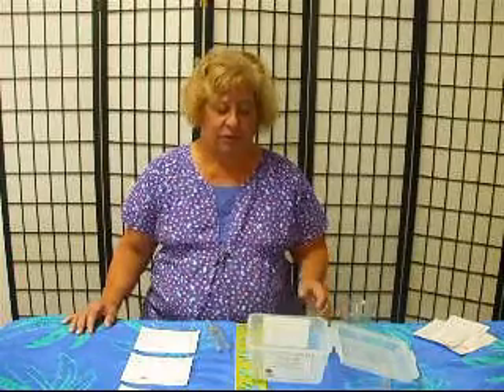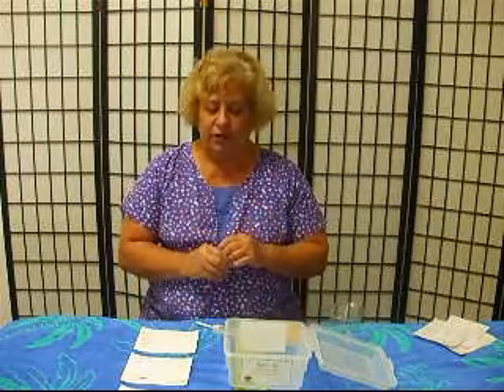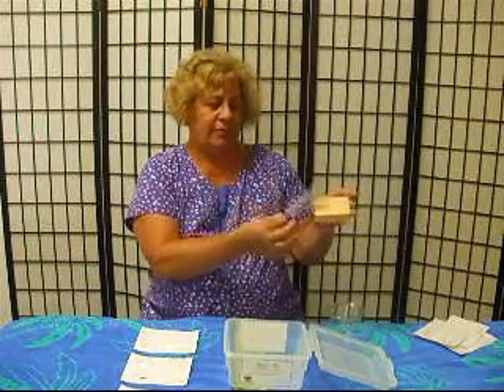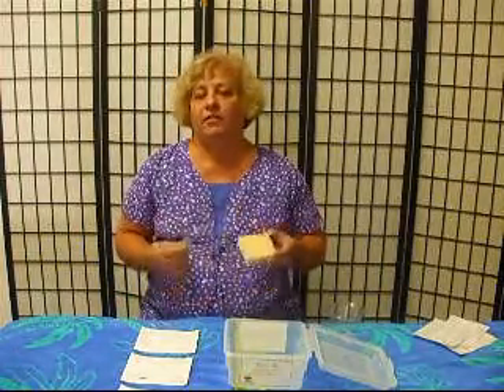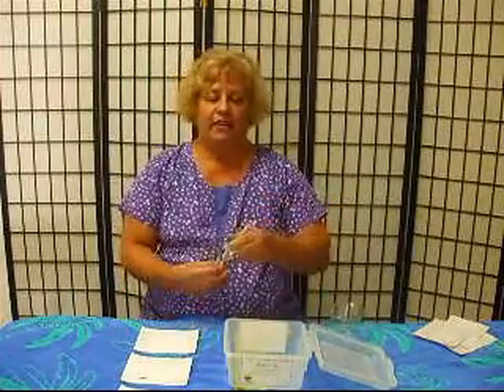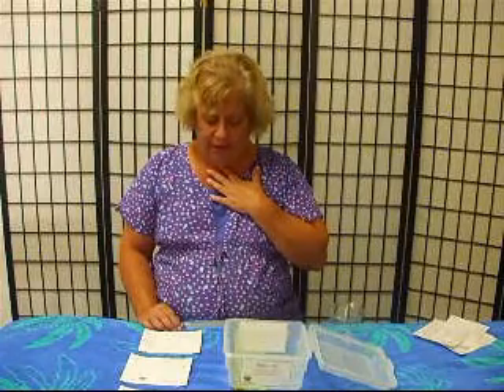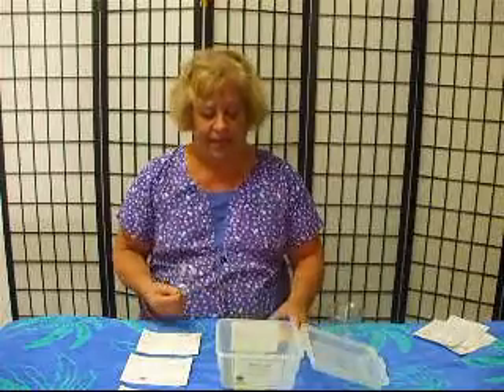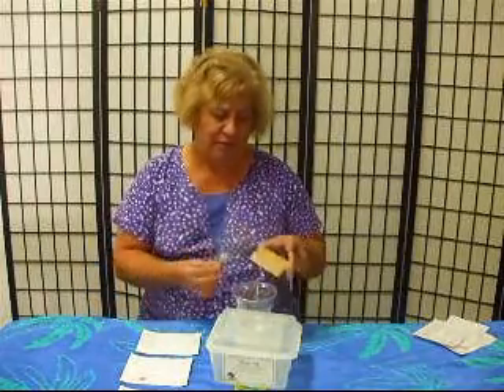Tuning Fork Therapy® Sound Demonstration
In this short video I will introduce you to sound waves and Resonance. You can purchase these science kits on my
I hope you enjoy this, and other video clips, that I will be posting about tuning forks online.